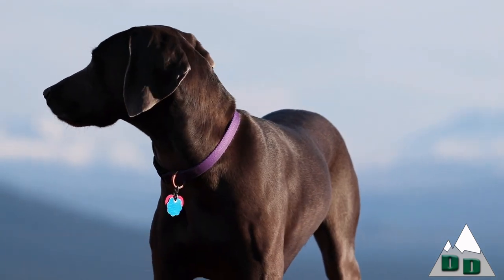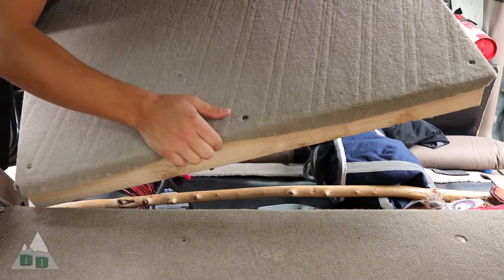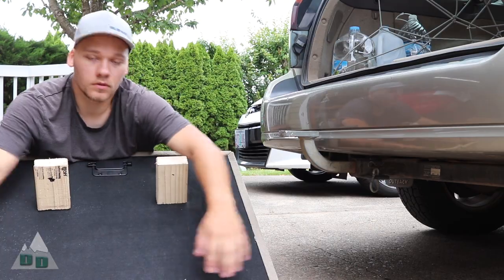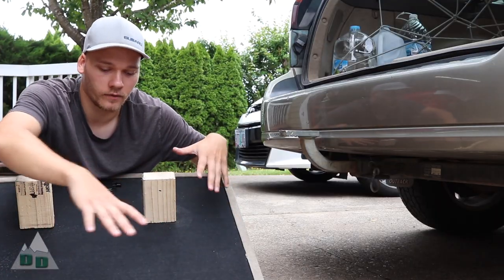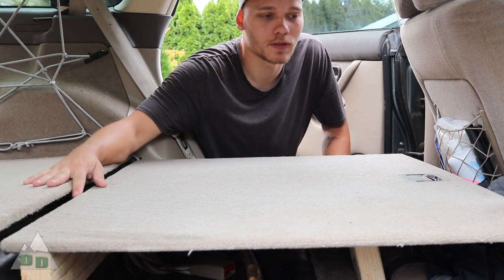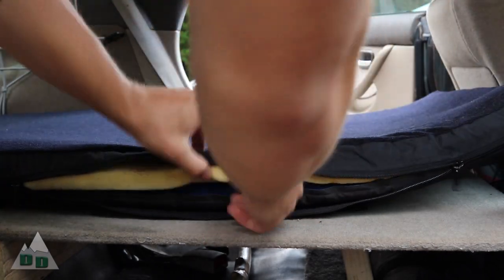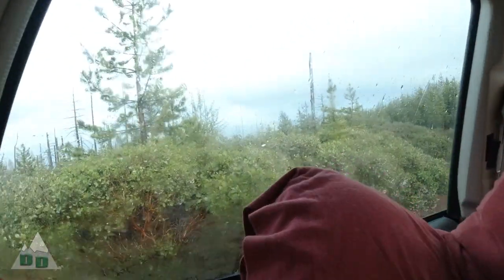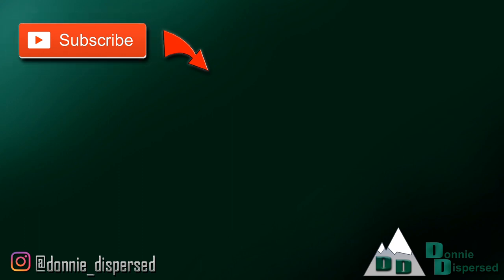DIY SLEEPING PLATFORM! | Car Camping & Overlanding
This sleeping platform is super easy to make, and best of all its very cheap. It does require that you remove your back seat, so it probably will not work if you are traveling with more than two people. You are also trading the slide out storage option most overlanding sleeping platforms have for more headroom inside the vehicle. For me this is worth it, it doesn't take many times of being trapped inside the car from weather before you to learn how miserable it is to not being able to sit up straight.